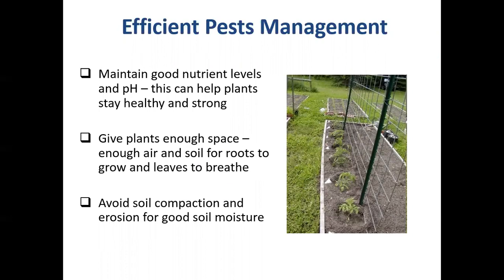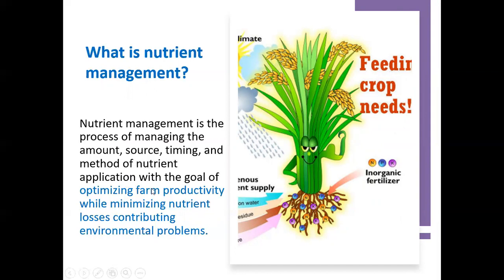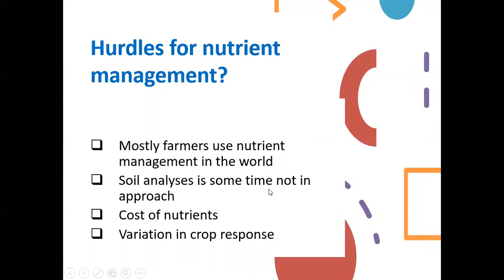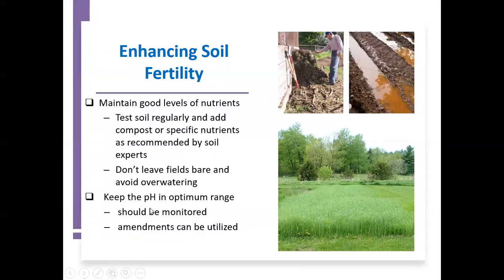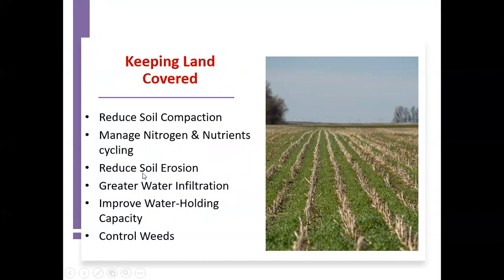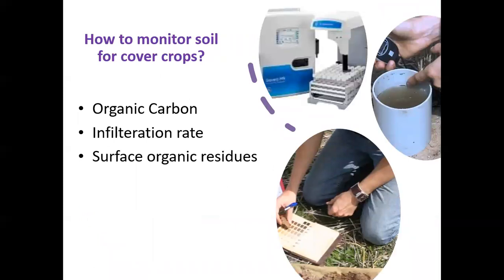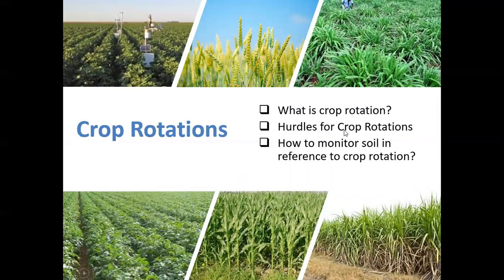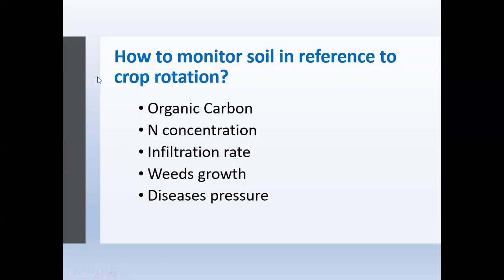6 SES 716 Components of SQM II by Abdul Wakeel